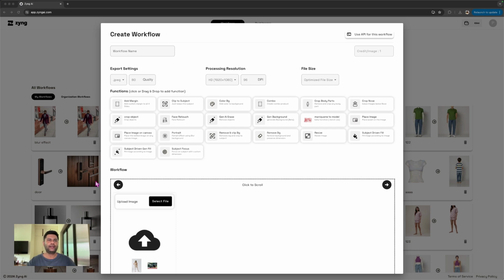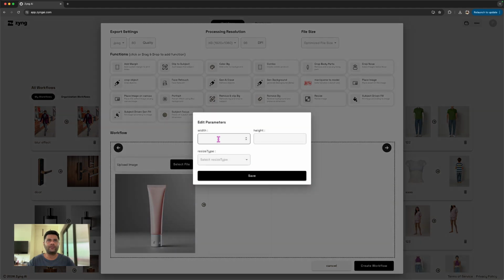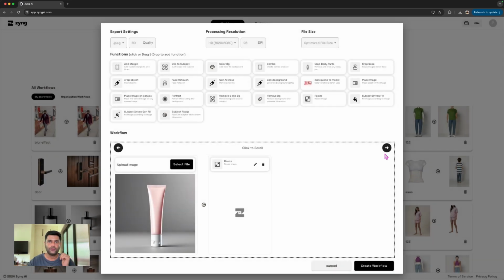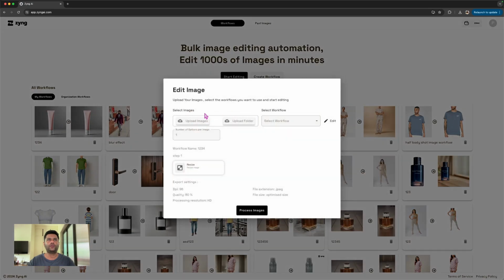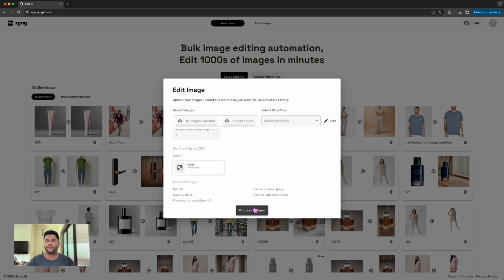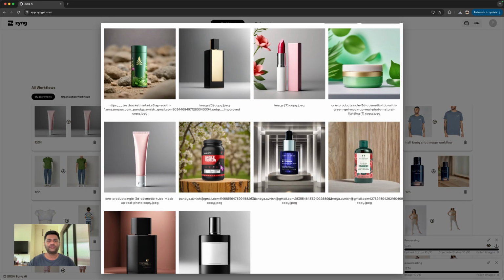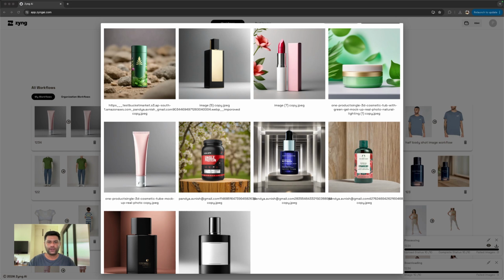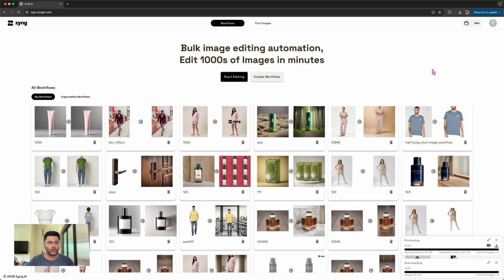How to use Resize function in ZYNG AI